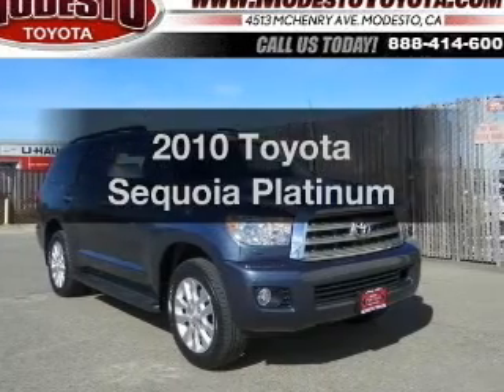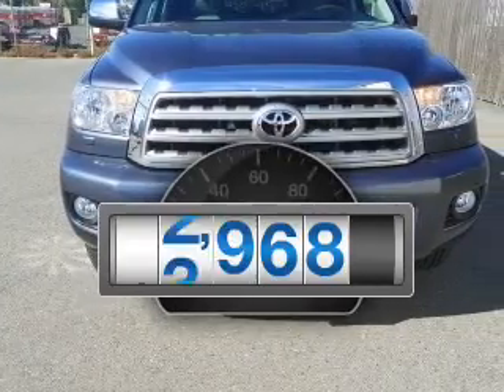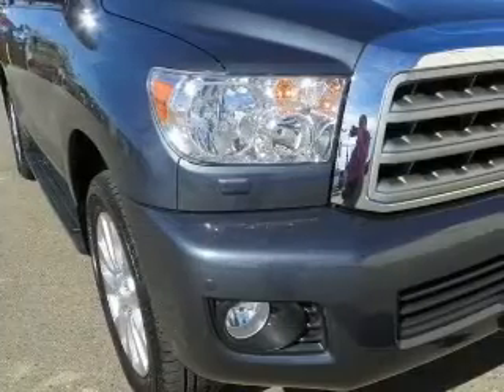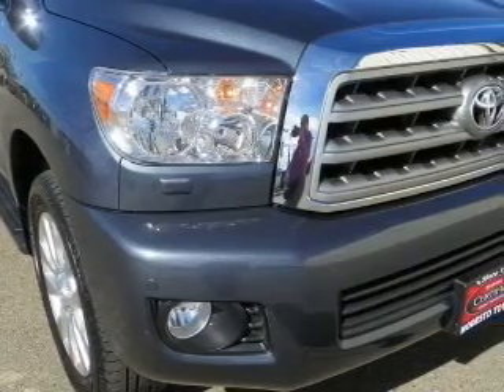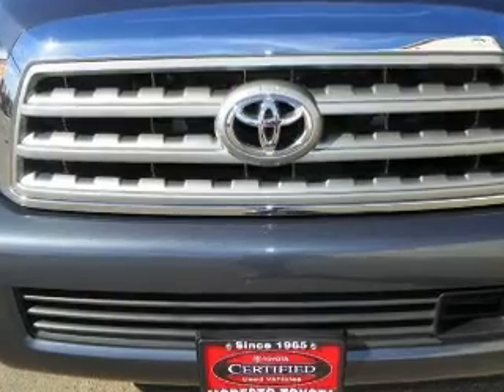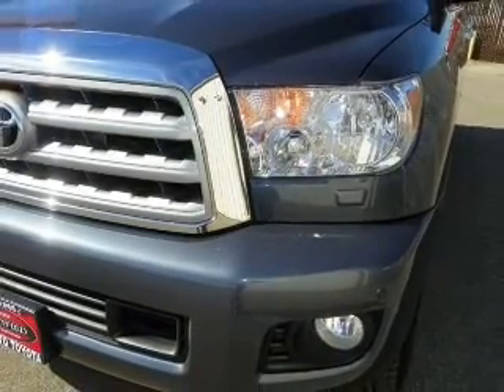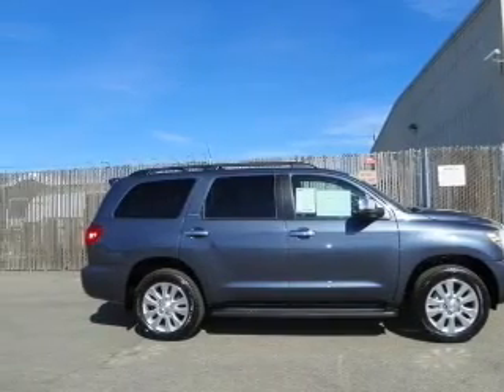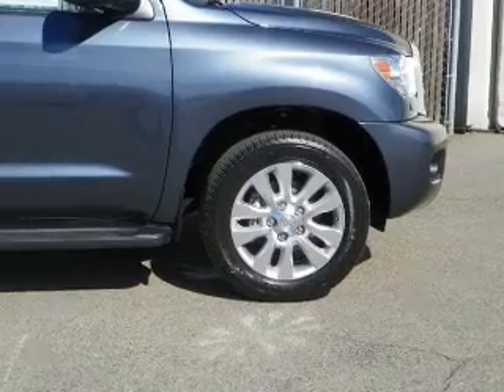2010 Toyota Sequoia - Modesto CA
Year: 2010
Make: Toyota
Model: Sequoia
Trim: Platinum
Engine: 5.7 liter 8 cylinder 32 valve
Transmission: 6-Speed Automatic
Color: Blue
Mileage: 14068
Address:
4513 McHenry Ave